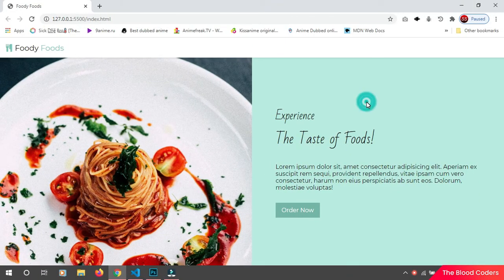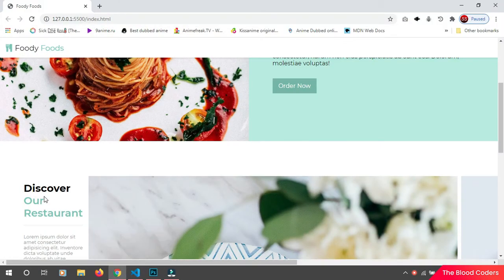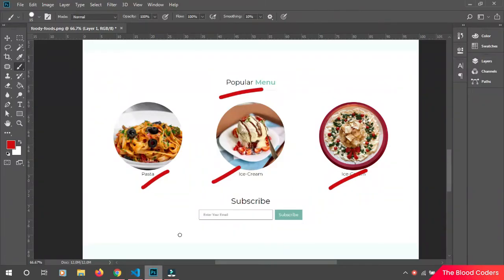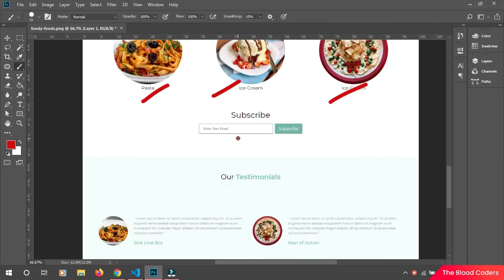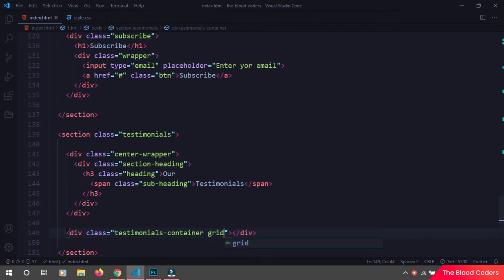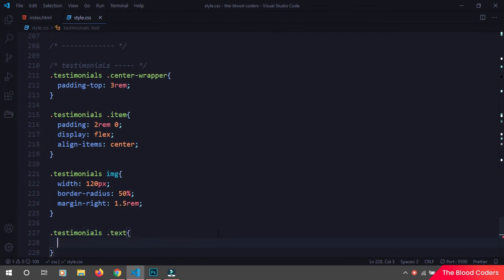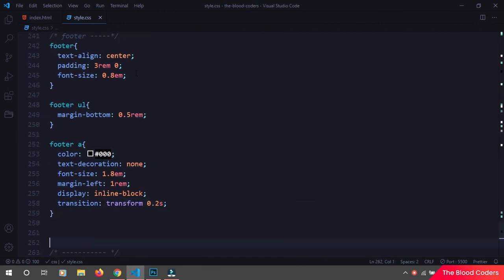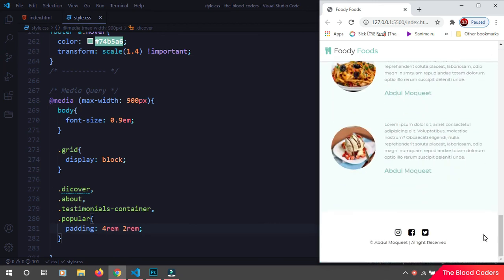HTML CSS Quick Course 13 | Website Project Part-2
Finally we have started our Beautiful Website Projects
You guys Gonna Learn So many Concept in it. [Must Watch]

______Social links_______